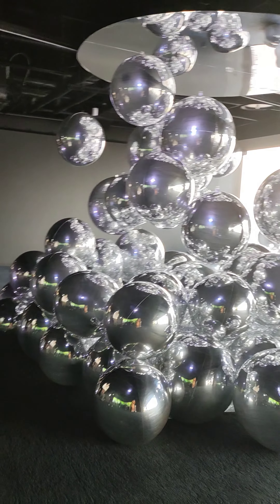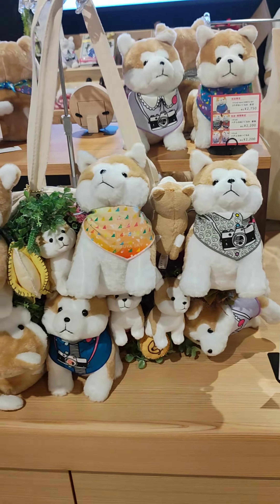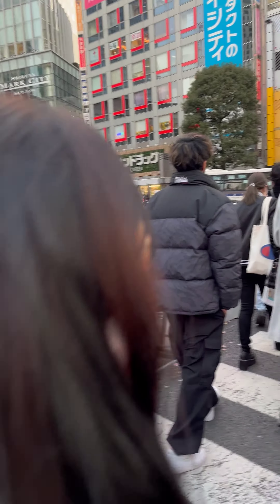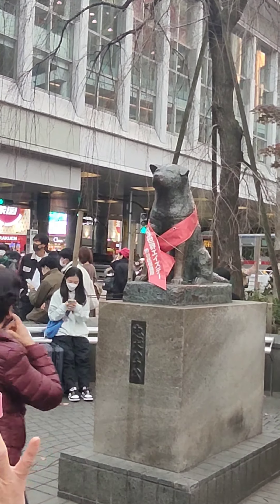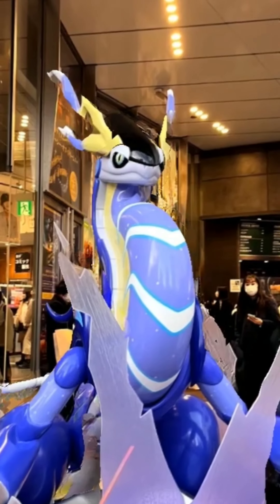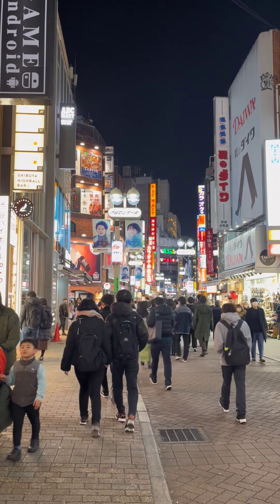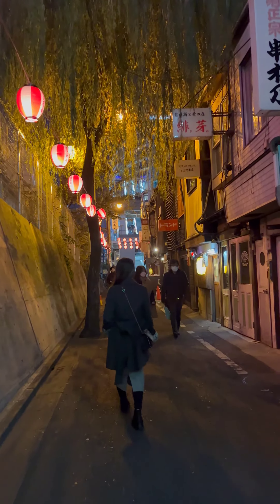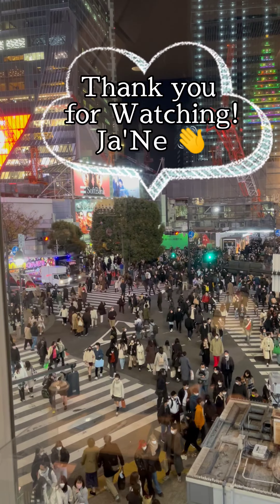SHIBUYA BUSIEST CROSSING & Hachiko Statue 光客に人気 渋谷スクランブル交差点 ハチ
HACHIKO STATUE (The Loyal Dog) & SHIBUYA BUSIEST CROSSING at Shibuya City Tokyo, Japan 🇯🇵

I hope you enjoy today's video For better viewing please set the quality to 1080p! Just click the 3 dots on the upper right portion of your screen, choose quality and set it to (1080p)..ENJOY⸜( ˶'ᵕ'˶ )⸝